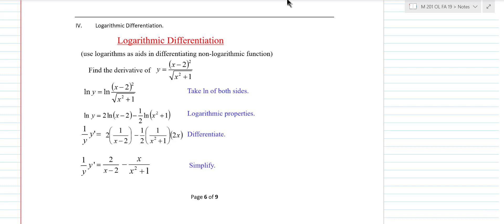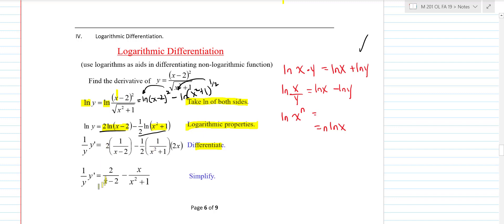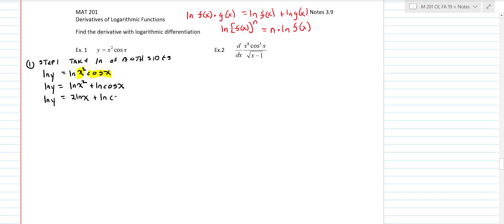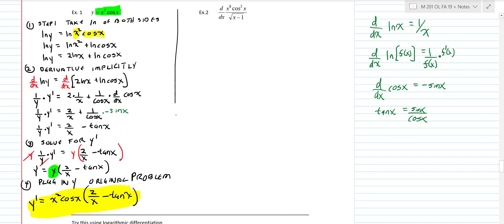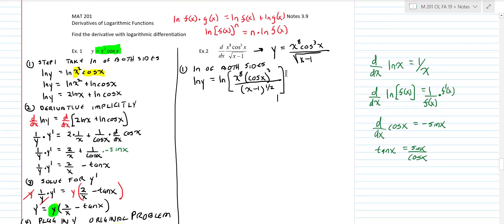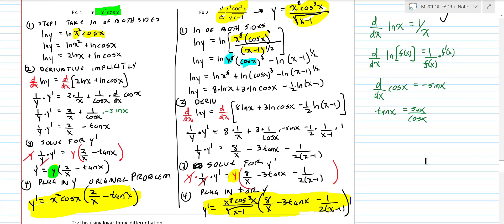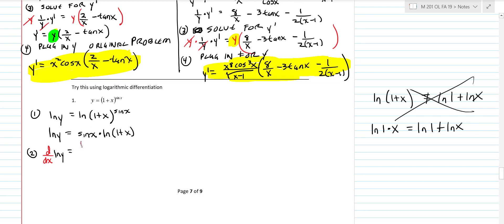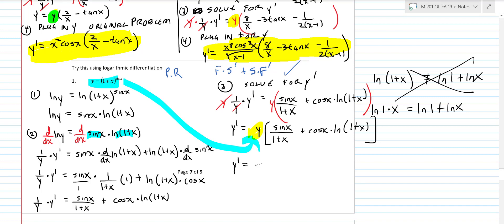MAT 201 Calculus I Section 3.9 Part 3 Logarithmic Differentiation